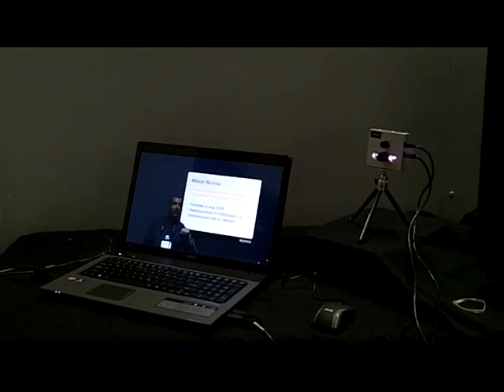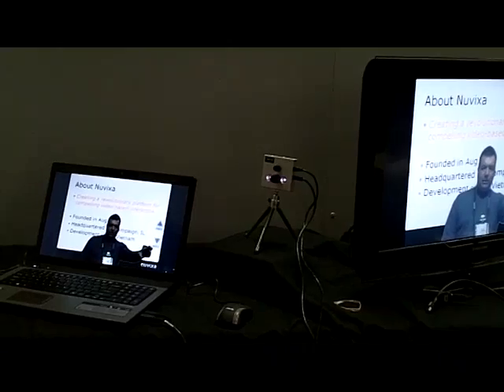CES 2011: AMD Fusion APU Powered Devices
HiTechLegion at CES 2011:
Featuring some current and upcoming technology from AMD in 2011 including AMD Fusion